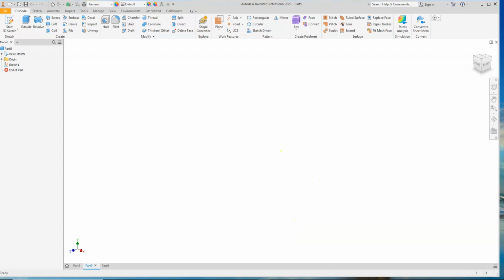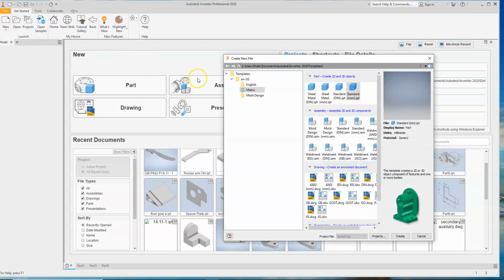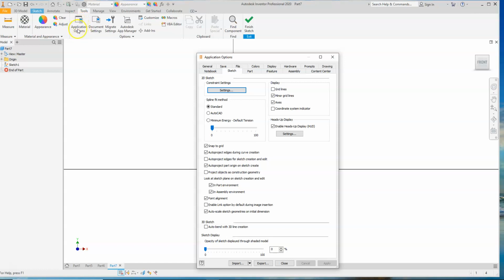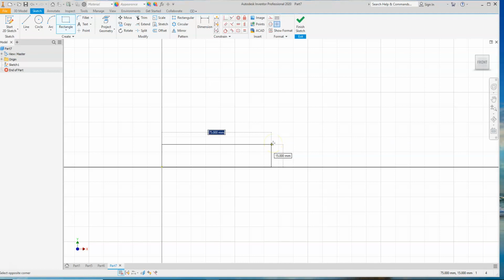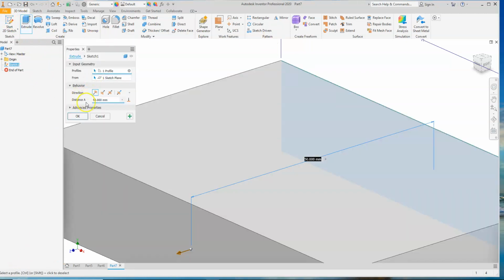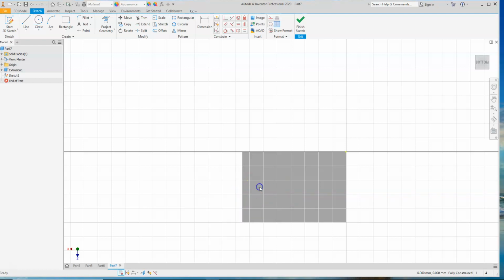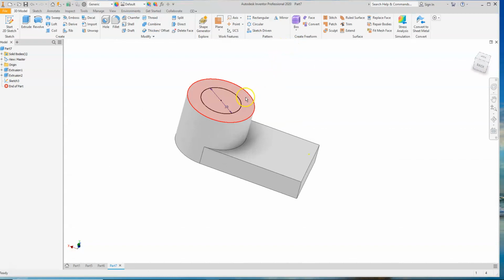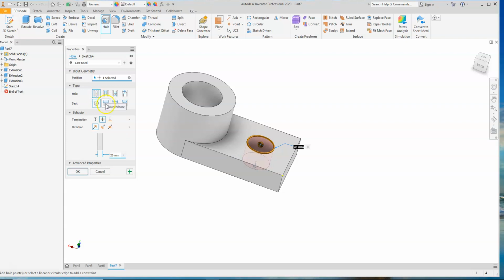Locator Design Part A